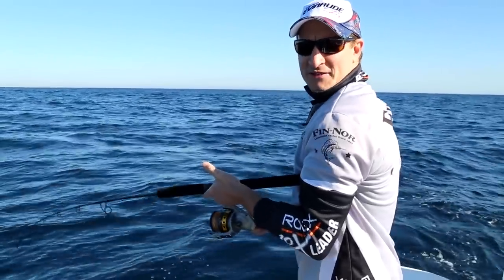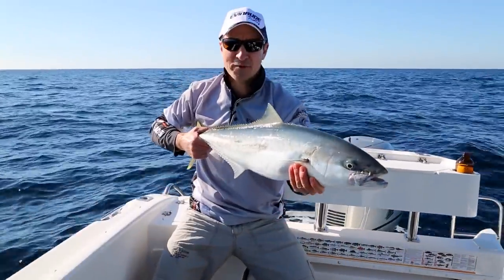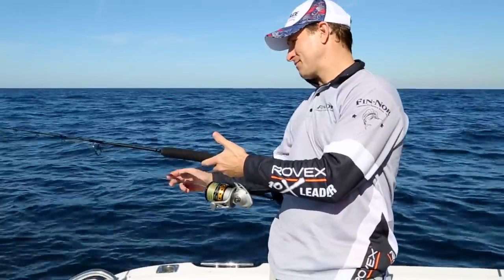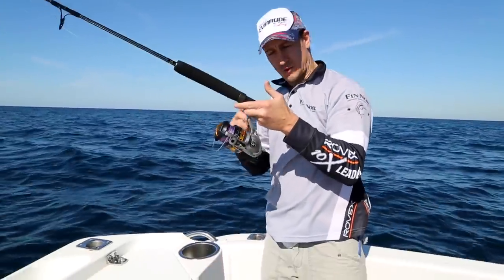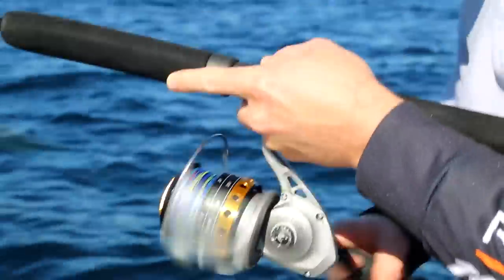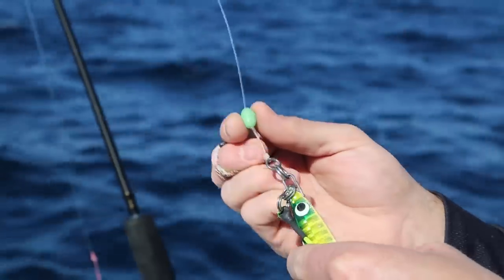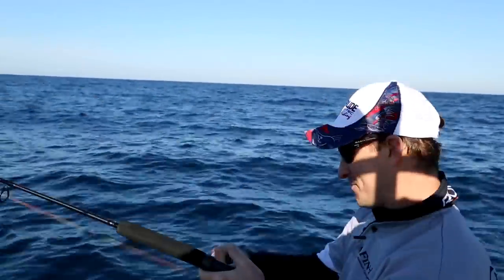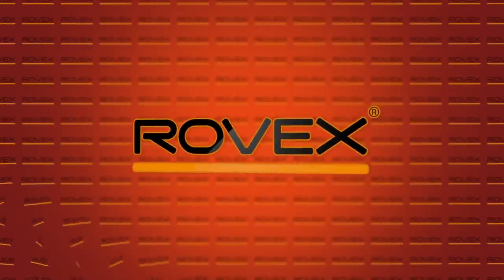How To: Jigging For Kingfish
Great tips for catching kingifsh on metal jigs using a Fin-Nor Lethal spin reel spooled with Rovex Depth Finder braid—so you can count your lure down to the exact depth at which the kingfish are holding.